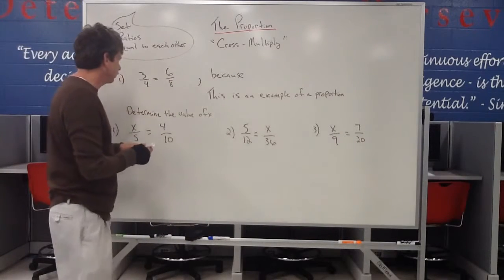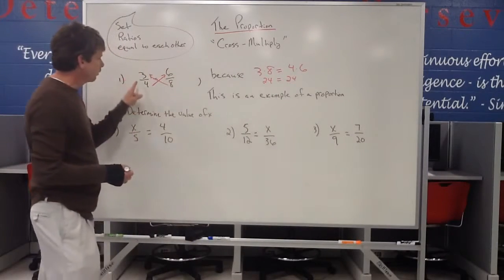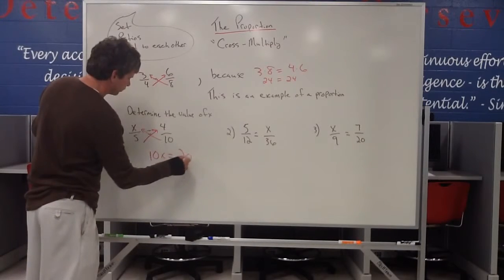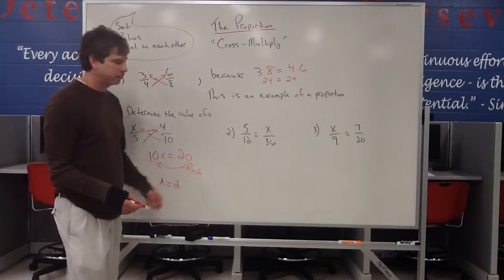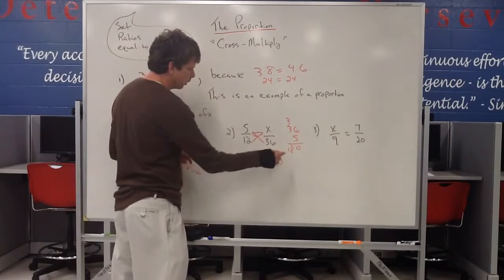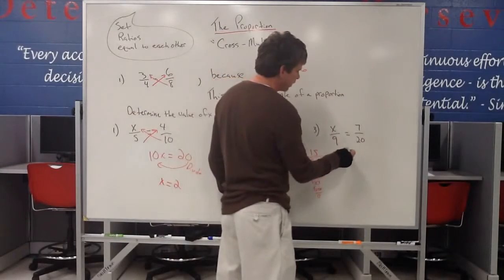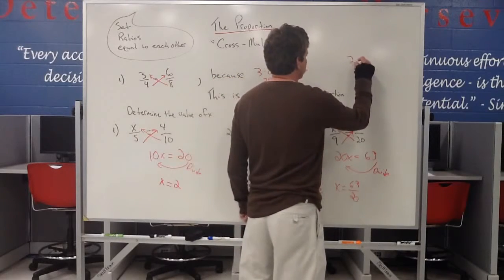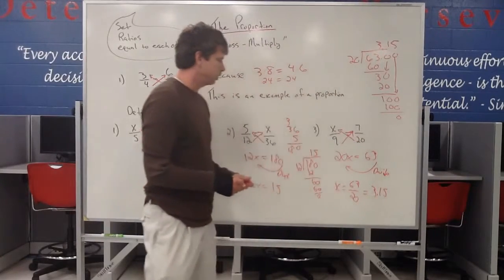The Proportion Ep. 11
Introduction to the proportion